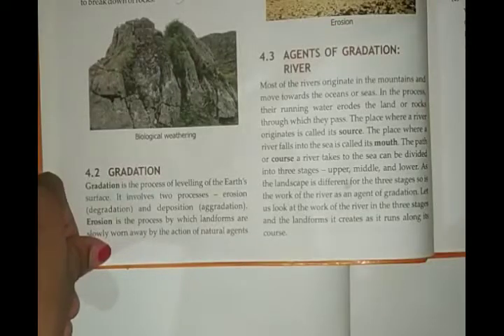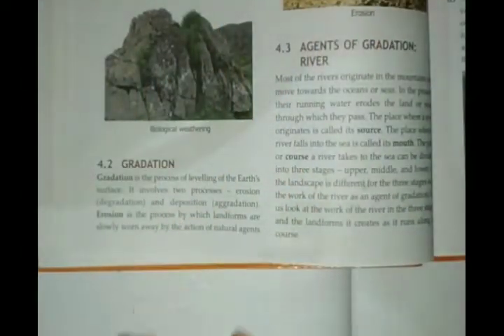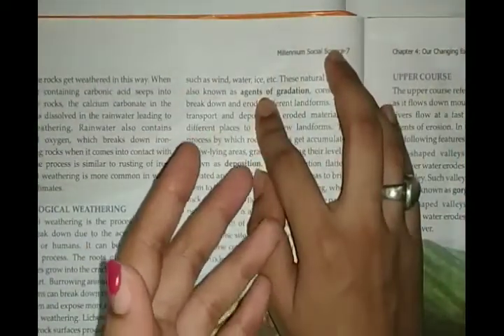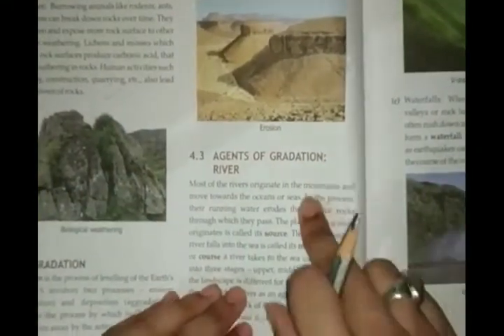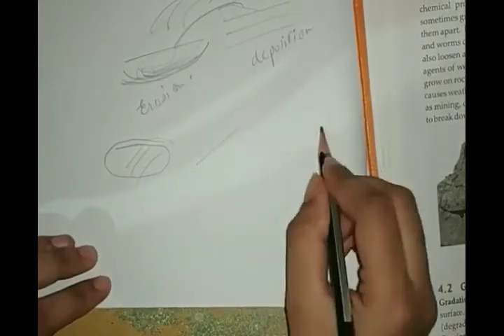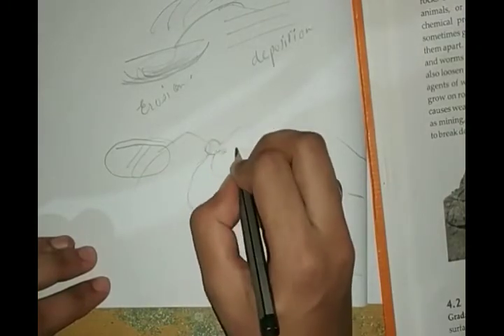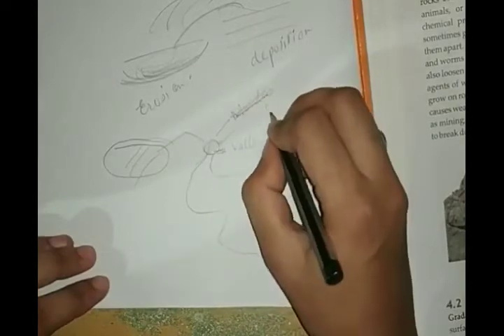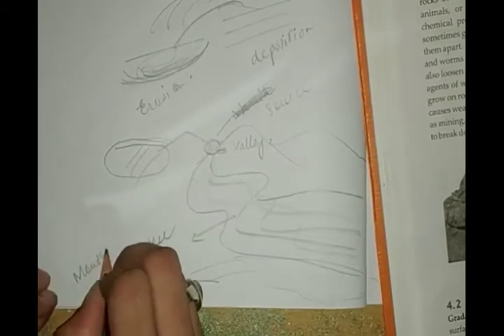From Gradation - Explained - Class 7